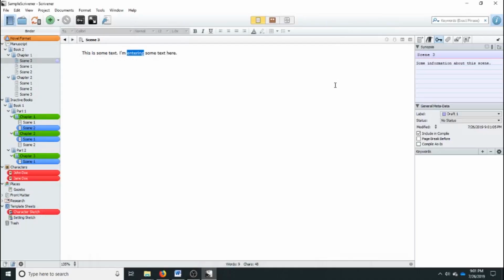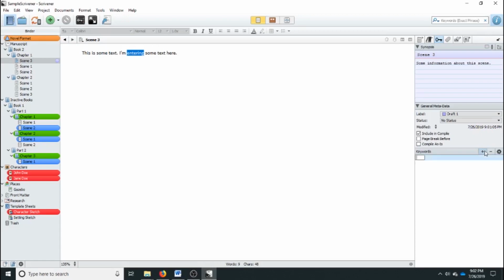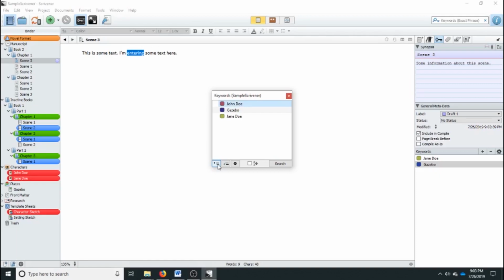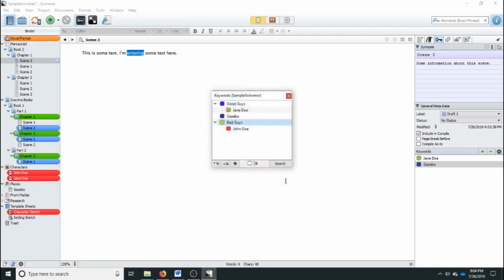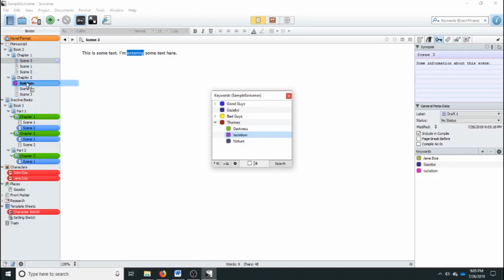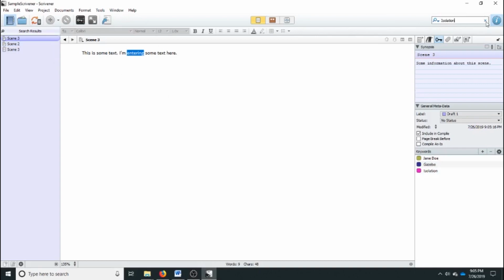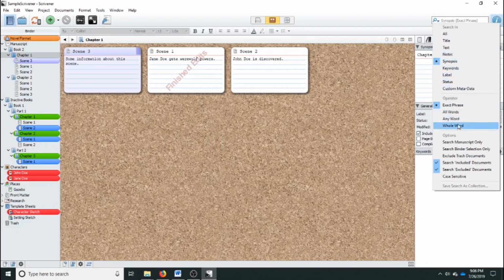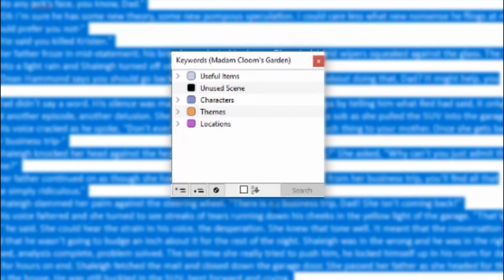Scrivener Series: Part 5: Keywords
We’re continuing our Scrivener tutorial series in this video: Keywords.

This is perhaps one of the most powerful features of Scrivener, at least in my experience. See how you can use it to keep track of characters, locations, themes, and that murder weapon that you can’t recall who had last.

In my Scrivener Series, I’m sharing tips, tricks, and methods that I use in writing books with Scrivener. Learn how I use it as an author, from creation to compilation, from handling short stories to handling book series. Check out the full playlist on my channel: Scrivener Tutorials.

Have a Scrivener topic you want me to tackle?